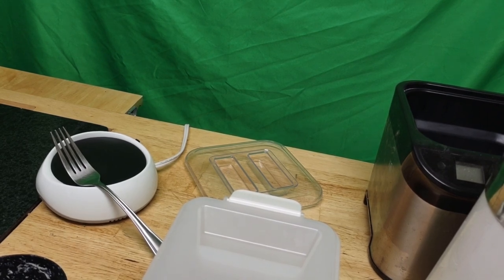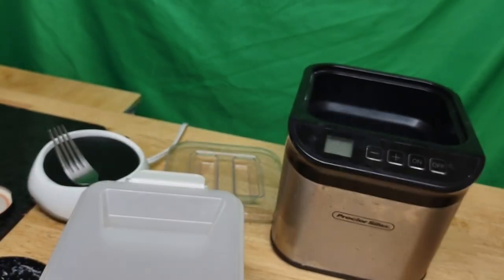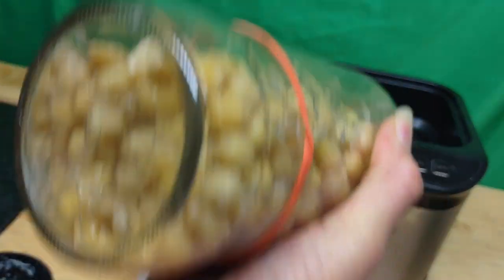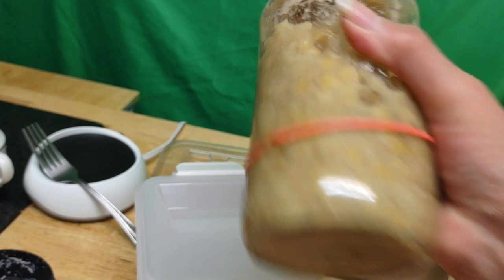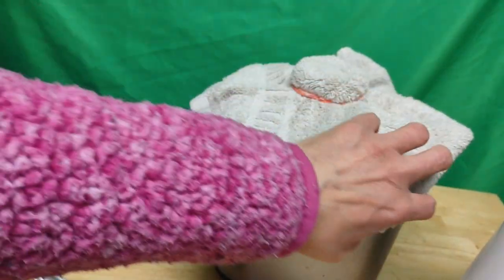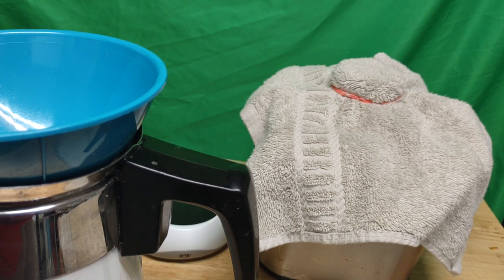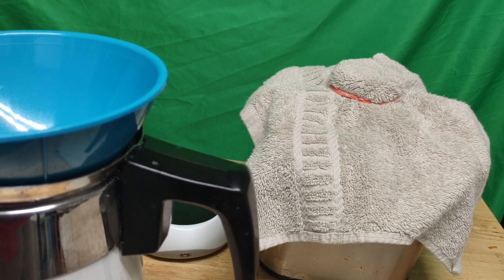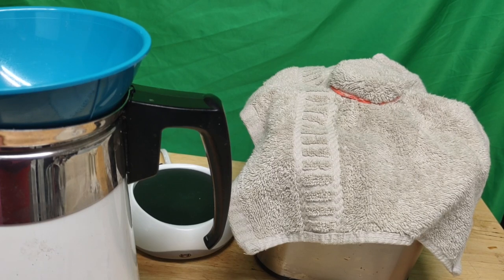natural part 3